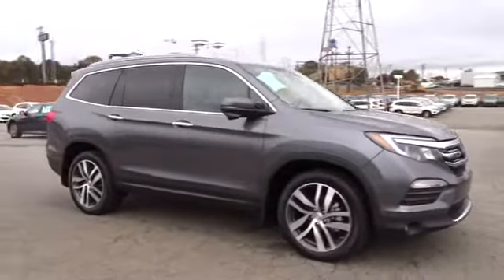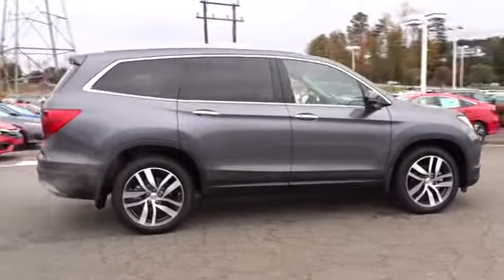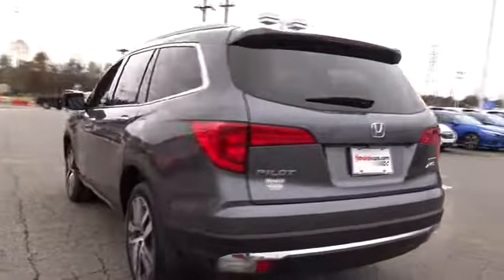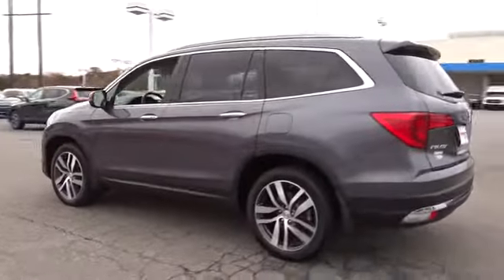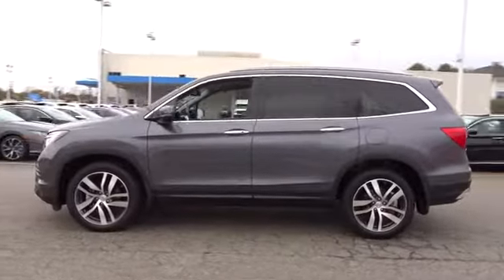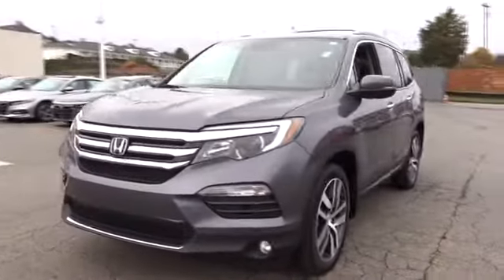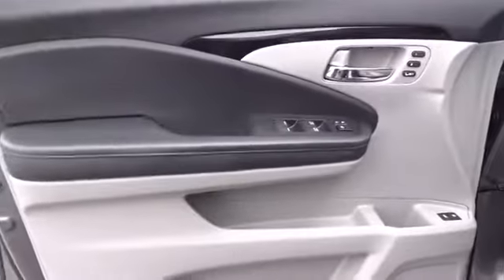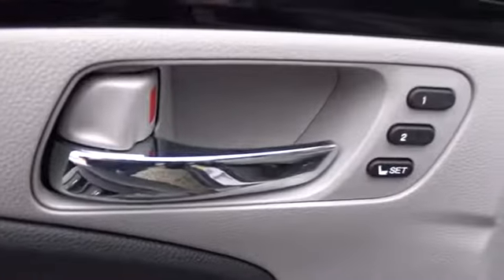2016 Honda Pilot Hickory, Morganton, Huntersville, Statesville, Gastonia, NC 30393B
2016 Honda Pilot

945 Us Highway 70 SE

JUST REPRICED FROM $40,995, FUEL EFFICIENT 26 MPG Hwy/19 MPG City! CARFAX 1-Owner, ONLY 14,232 Miles! Touring trim. Sunroof, Navigation, 3rd Row Seat, Heated Leather Seats, DVD Entertainment System, Alloy Wheels, All Wheel Drive. CLICK ME! KEY FEATURES INCLUDE: Leather Seats, Navigation, DVD, Sunroof, All Wheel Drive Rear Spoiler, Third Row Seat, MP3 Player, Rear Seat Audio Controls, Privacy Glass. Honda Touring with Modern Steel Metallic exterior and Gray interior features a V6 Cylinder Engine with 280 HP at 6000 RPM*. EXPERTS ARE SAYING: Edmunds.com explains Despite being appreciably more spacious and functional inside than most competitors, the Pilot is actually smaller and lighter than them as well. This relatively low weight combines with a stiffer structure to make the 2016 Honda Pilot feel impressively solid. . Great Gas Mileage: 26 MPG Hwy. AFFORDABLE TO OWN: Was $40,995. OUR OFFERINGS: Our goal is to offer customers a World Class Experience in Automotive Sales and Service. We provide everyone with all the time and information they need to make an informed decision regarding their vehicle. The friendly staff at Hendrick Honda Hickory would like to invite you to browse our website or visit us in person at 945 Hwy 70 SE in Hickory, NC 28602. Horsepower calculations based on trim engine configuration. Fuel economy calculations based on original manufacturer data for trim engine configuration. Please confirm the accuracy of the included equipment by calling us prior to purchase.